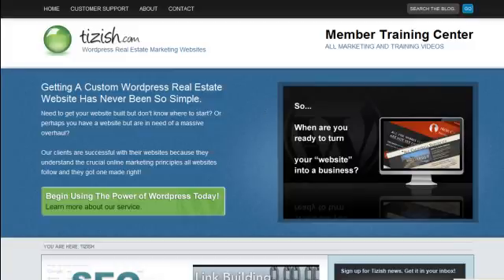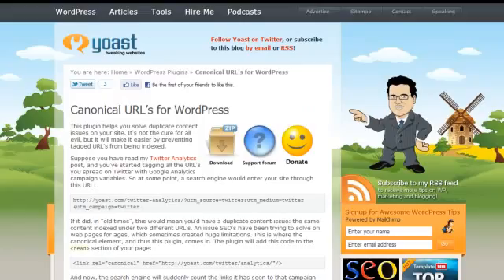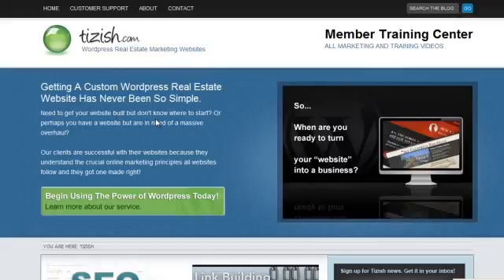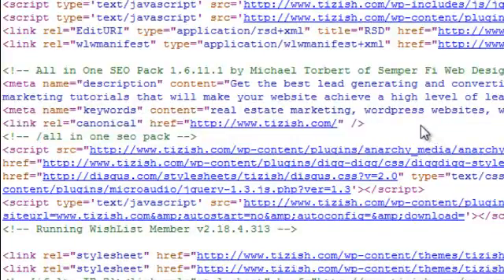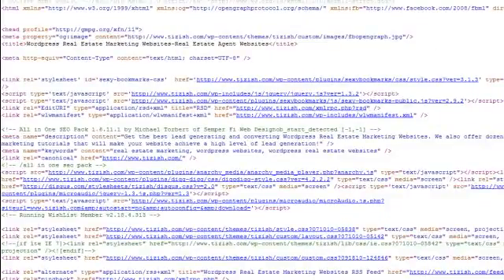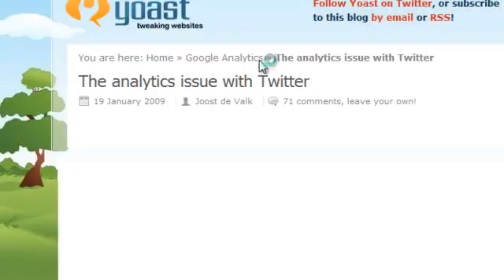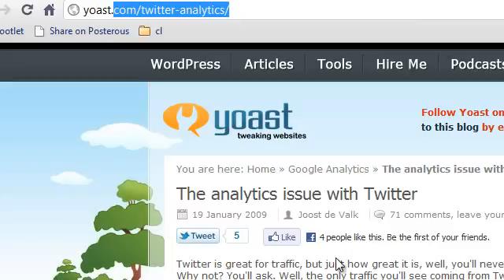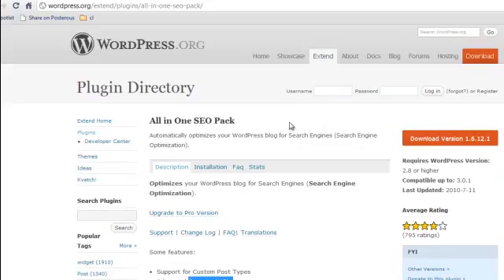What Is canonical Tag? - DLK Technologies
DLK Technologies teaches about canonical Tag .To rank higher you make changes to your website that make it easier for search engines to understand your content.to know more about seo visit and subscribe: